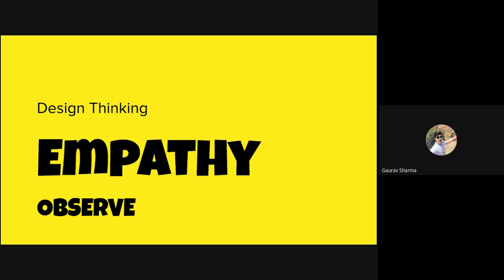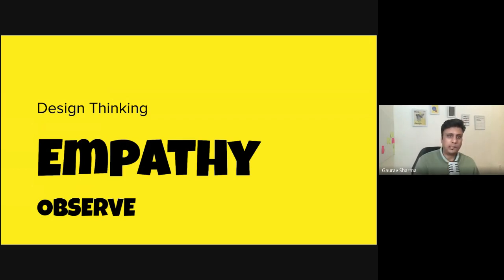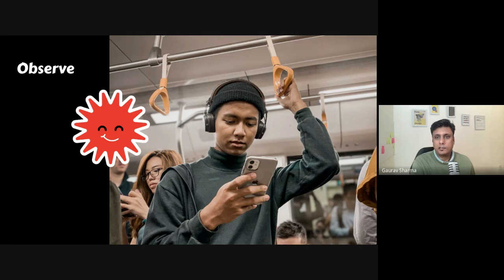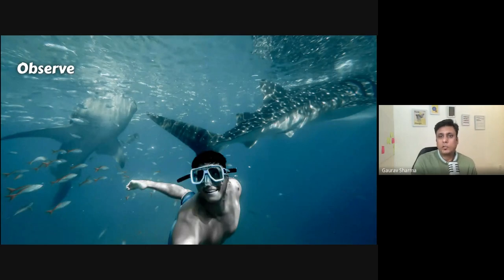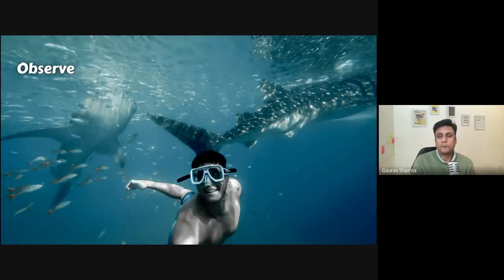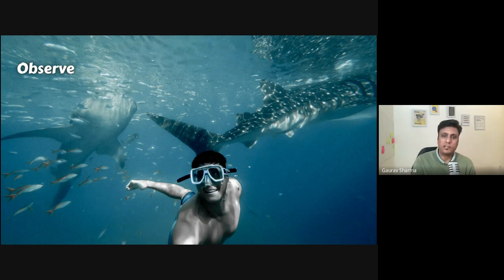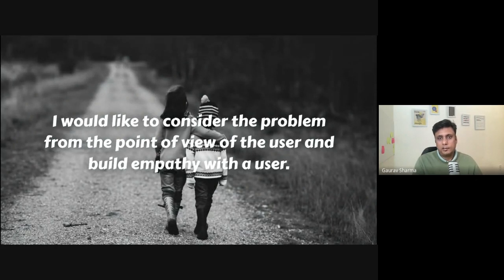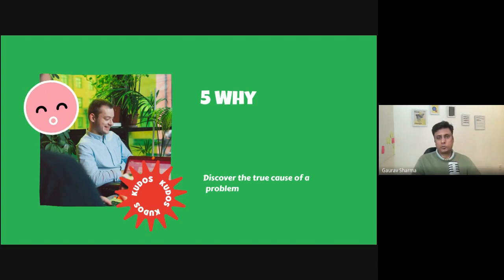Human Centered Design UIX 3